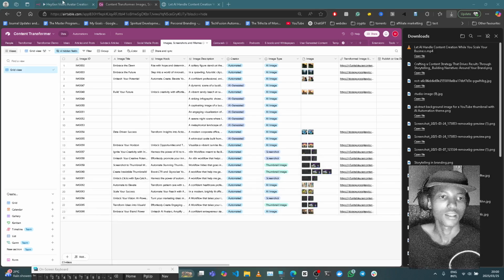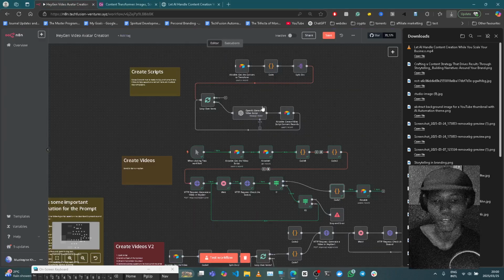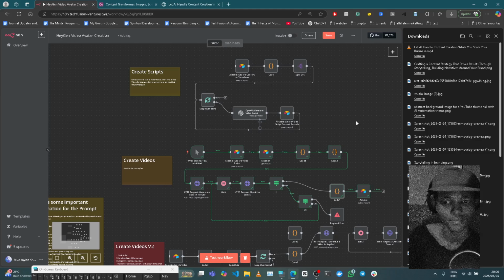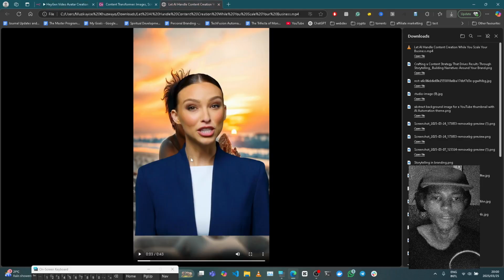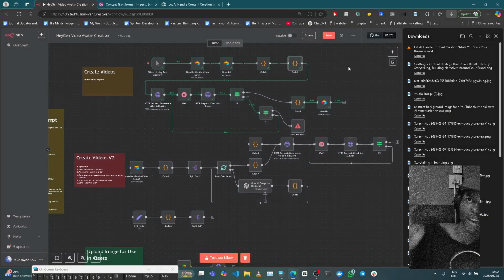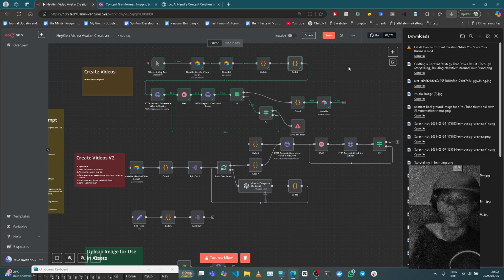Starting an AI Digital Marketing Side Project || Building My AI Automation Agency in Public Day 25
Hey, I'm Muzi. Nice to meet you. Things are going well for me...

I would tell you I'm humble, but being humble is something to be proud of... So, instead, I'll just tell you I'm being a hundred percent real, a hundred percent gangster.

This has been me documenting my journey to 10k per month and beyond, and I'll see you tomorrow (probably).